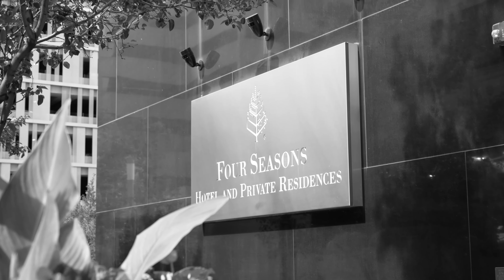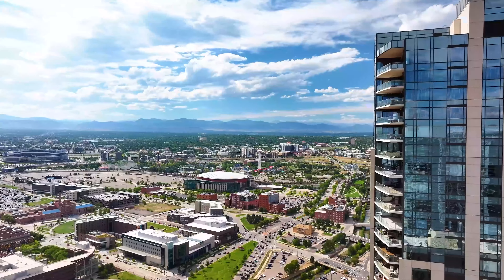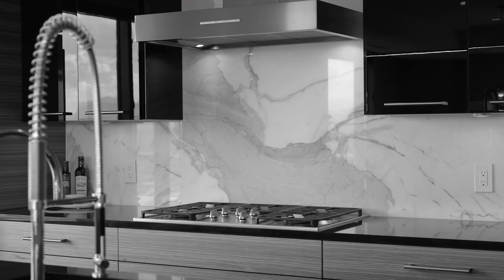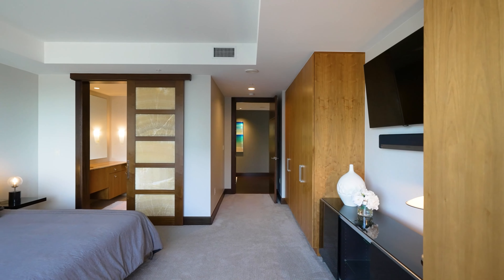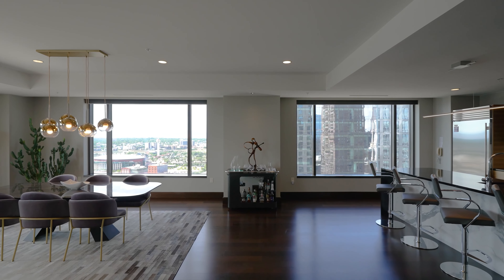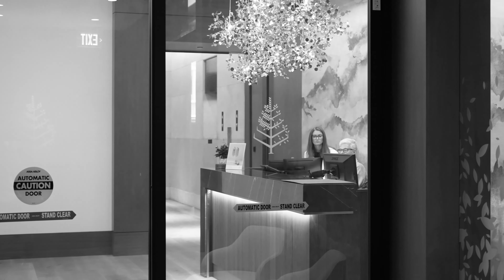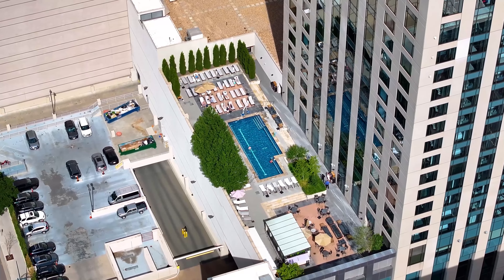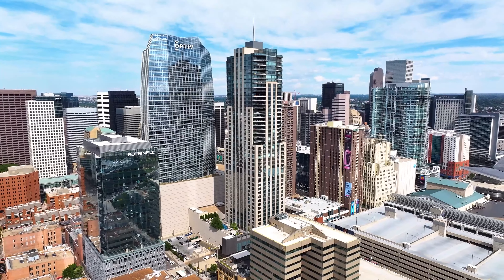1133 14th street #2100 // presented by milehimodern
elevated sanctuary // 1133 14th street #2100

**OPEN HOUSE SAT 1-3 // RSVP APPRECIATED ** Indulge In the Best of High-Rise City Living in this Four Seasons Private Residence Showcasing Unobstructed South and Western Mountain Views. This building provides access to the highest level of premium amenities including true 24/7 concierge, Four Seasons spa, outdoor saltwater pool + hot tub, two private gyms, private car services and specialized resident benefits for the EDGE restaurant + bar, spa and hotel rooms. This spacious corner unit floorplan unfolds with an open living area, dining room and a gourmet kitchen. This is the most sought-after corner of the building. The home chef is treated to high-end appliances and beautiful custom cabinetry and pantry. A modern fireplace with an included TV above anchors the living area. Two expansive bedrooms include the primary with a walk-in closet and an elegant en-suite bath. An oversized flex / media room offers space for a private study. Enjoy seamless parking with a daily valet and bellman service and reserved parking. Poised in a coveted location, this luxury building sits just moments from shopping, restaurants, cultural centers and sports venues. PROPERTY UPGRADES: Full interior Paint, Custom Lighting, Custom Cabinets + Shelving, Marble Stone Backsplash, Island and Fireplace, Custom Carpet, Motorized Blinds, Built-In Speakers, Mounted TV’s. This homeowner has put great attention to detail in the home creating a breathtaking urban retreat. Furniture + Artwork Negotiable. Step Into Urban Living at its Finest.

Listed by Matt Conway // milehimodern